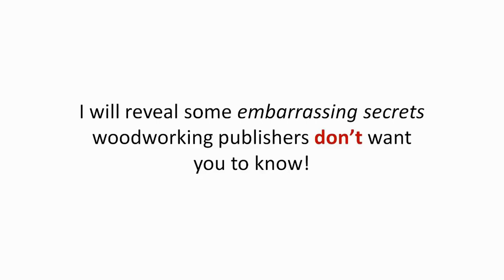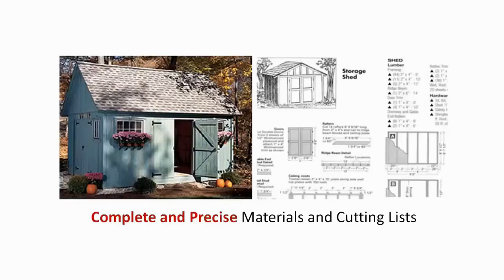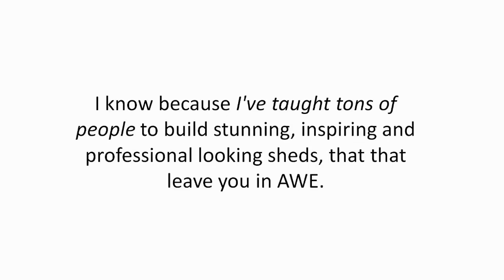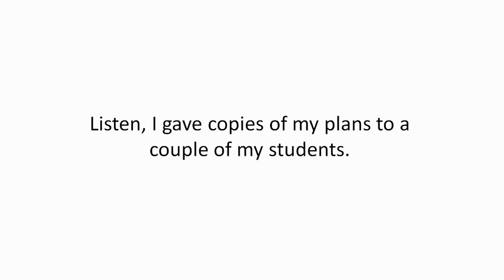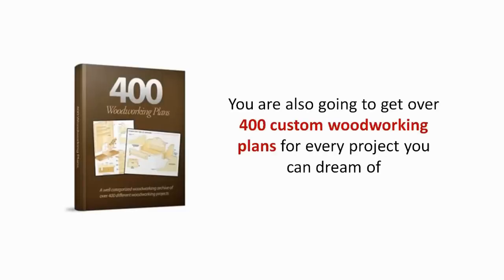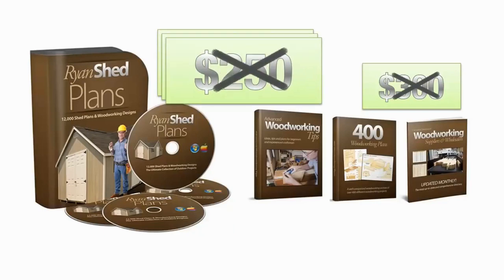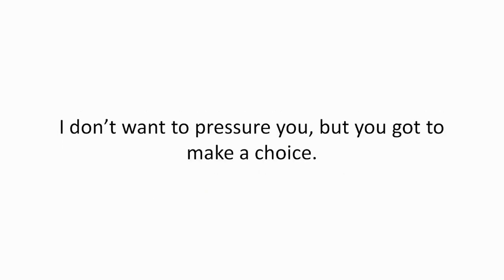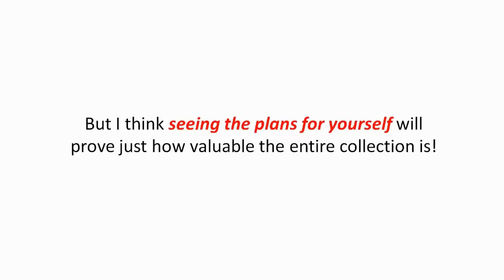✅12,000 SHED PLANS !! + Free Shed Plans & Bonuses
☑️ Now You Can Build ANY Shed In A Weekend Even If You've Zero Woodworking Experience!
Start building amazing sheds the easier way with a collection of 12,000 shed plans!